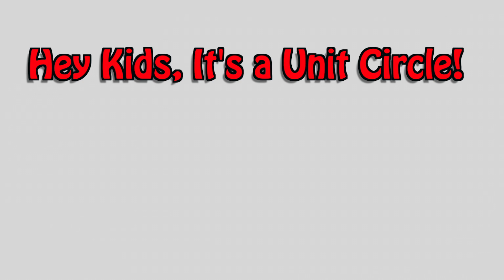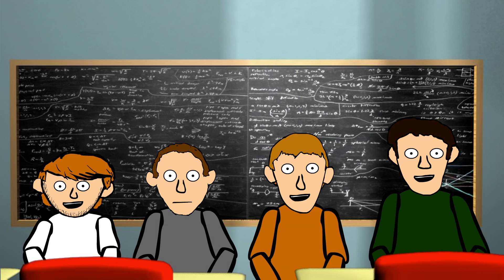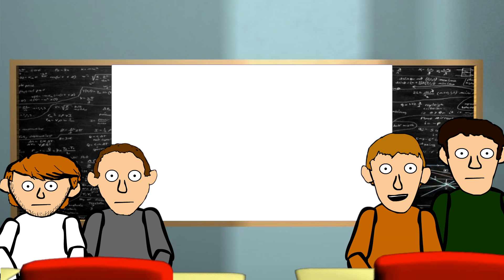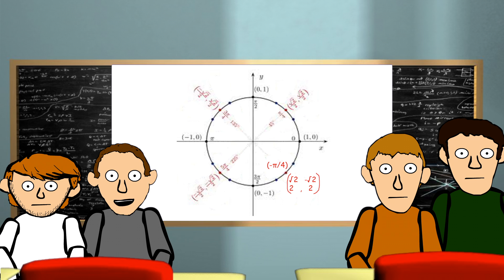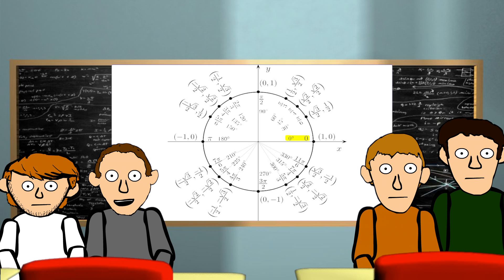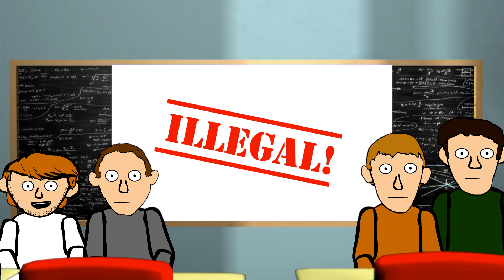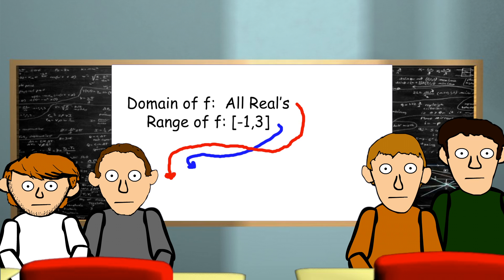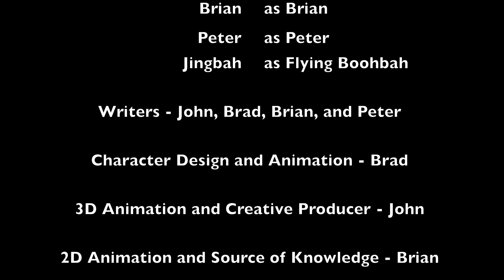Inverse Trig Functions (Hey Kids, it's a Unit Circle!)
This was a review project I created with my friends in preparation for out pre-calc final exam. It is the first we made, but is dubbed "Episode 4" because we were assigned this topic randomly and the original idea was a video explaining the unit circle, thus we left room for earlier episodes.